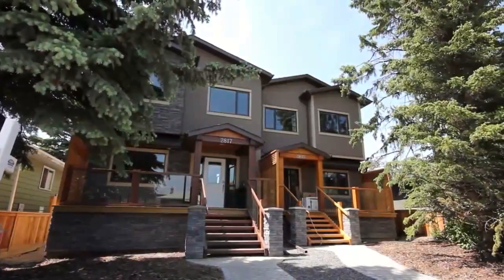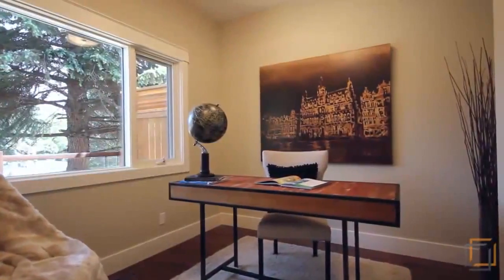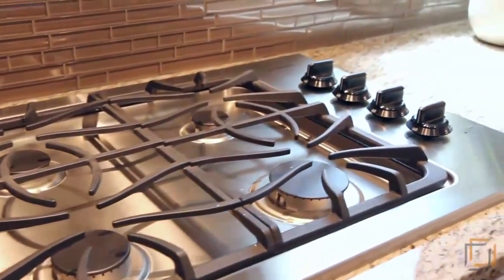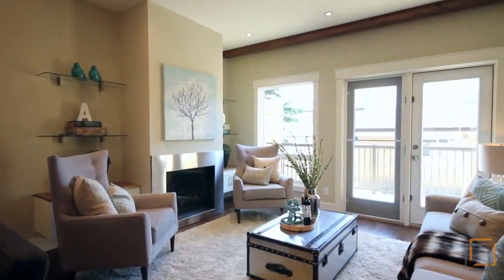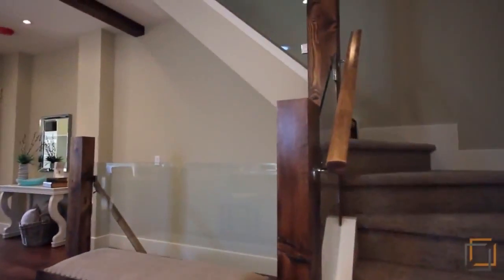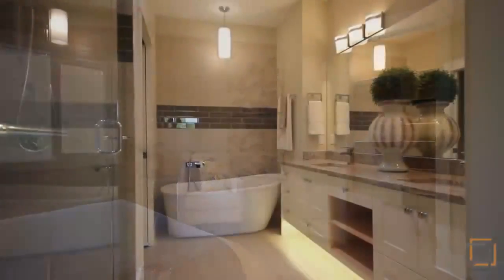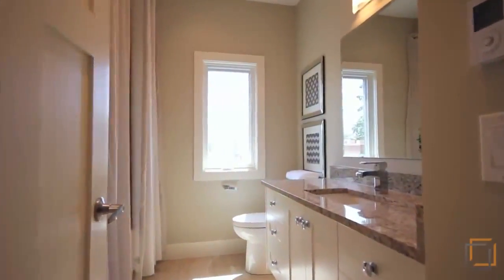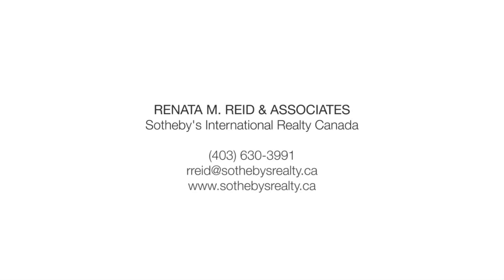Modern and Mountain Luxury in Calgary, Canada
Presented by Sotheby's International Realty Canada

This brand new home in the trendy Calgary neighbourhood of Richmond Knobhill is the perfect blend of modern and mountain luxury. Featuring over 2800 square feet of living quarters with 4 bedrooms, 3 and a half washrooms, and the finest finishing throughout.

Property ID: CZ7QSD